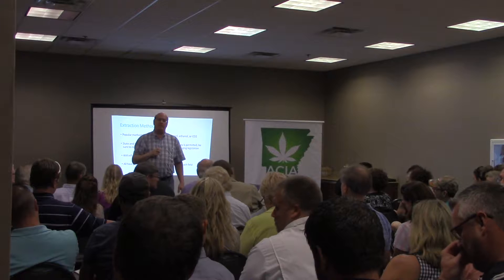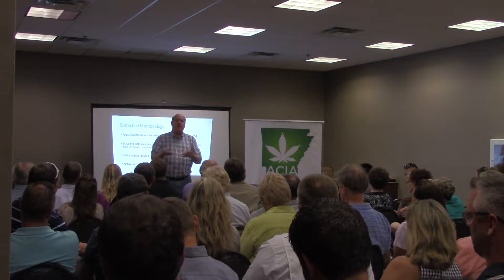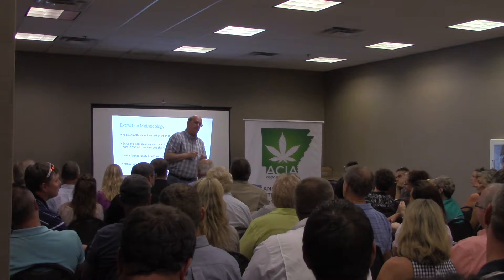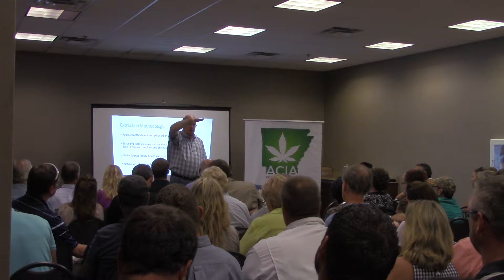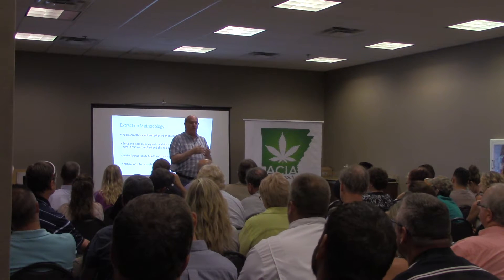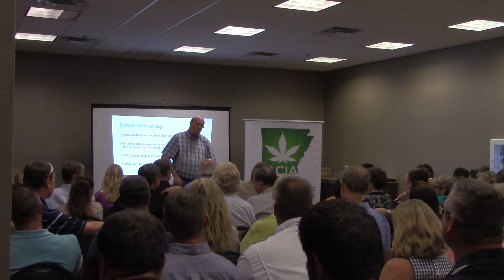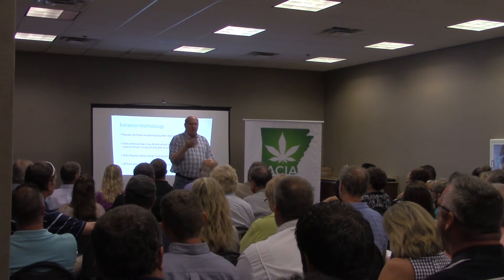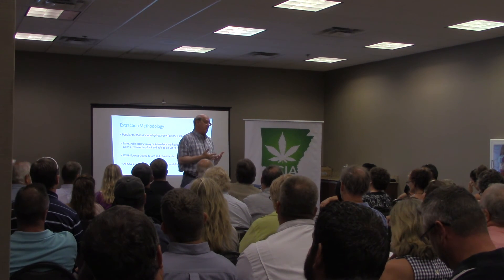Arkansas Cannibas Association Medical Marijuana Presentation 11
A presentation on Arkansas Medical Marijuana Patients was held July 25th 2017 at the Comfort Inn Hotel in Little Rock by the Arkansas Cannabis Industry Association. The presenter was Brett Roper, the CEO of Medicine Man Technologies. Medical Marijuana became legal after Issue 6 was passed in the 2016 election.
The Arkansas Marijuana Commission along with the Arkansas State Legislator passed several regulations and rules regarding Medical Marijuana Facilities. The main focus on the presentation was over growing facilities

Many fear that medical marijuana will lead to and an increase in drug use and the many problems that occur with it. There are also legal and security issues regarding dispensers, growers, employers, and land lords.